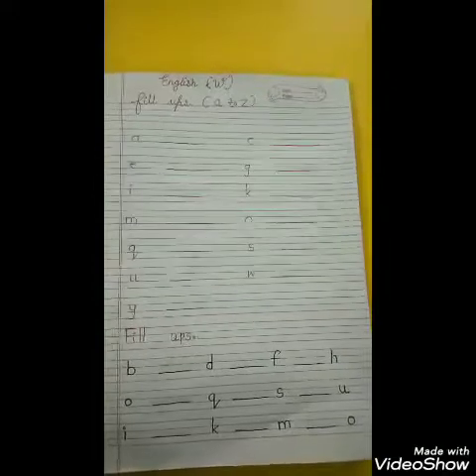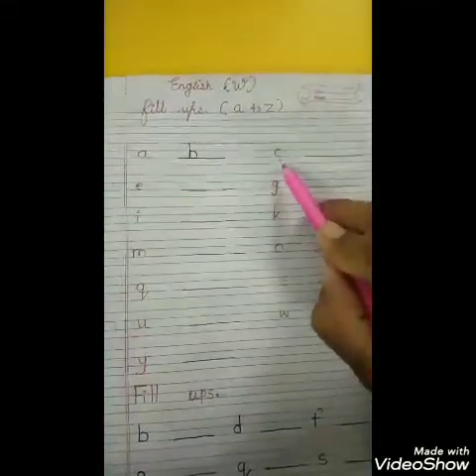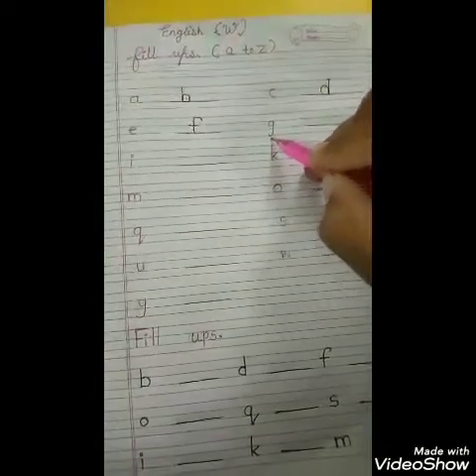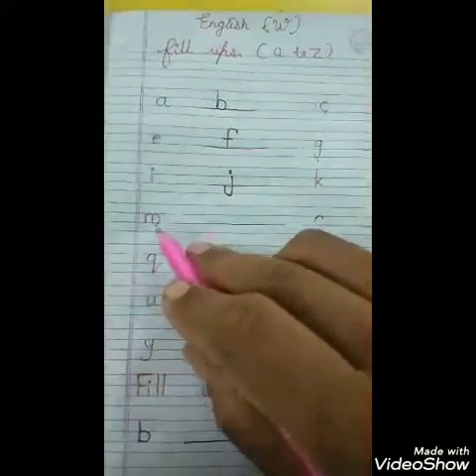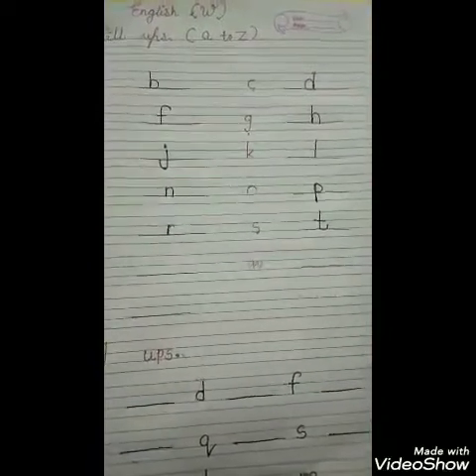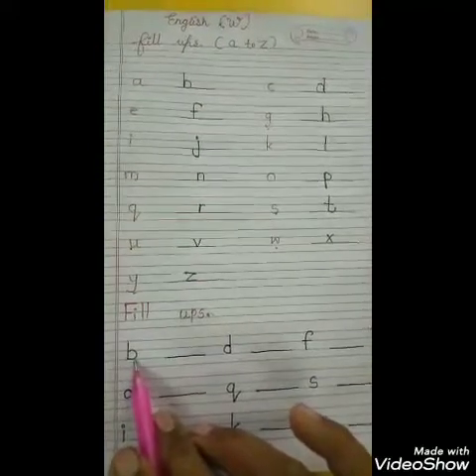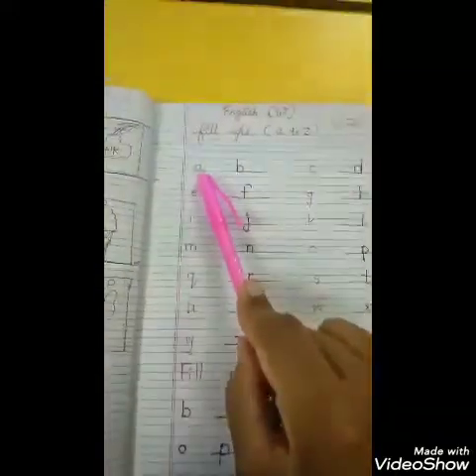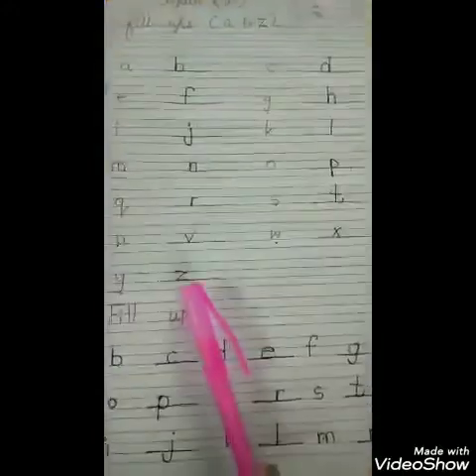LPSRS_STD_JR.KG B_English (Written) Topic:-Fill ups a to z( small letters).